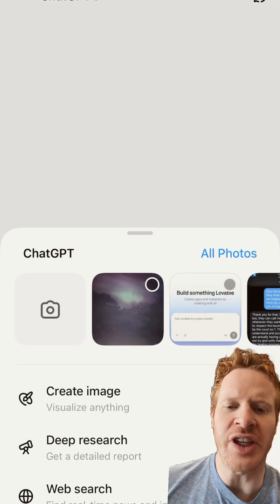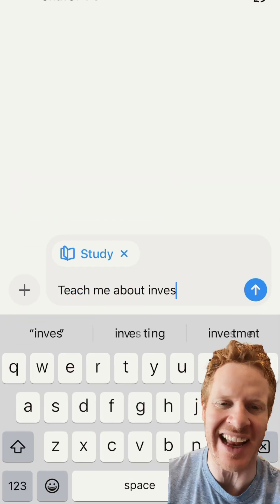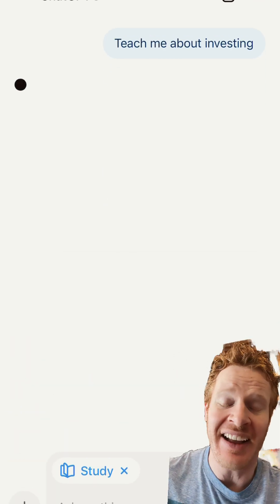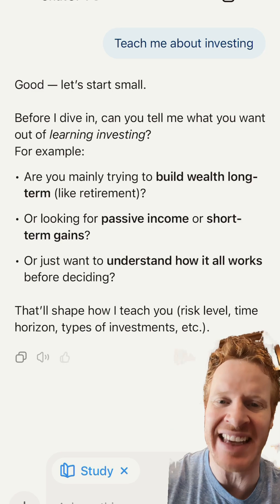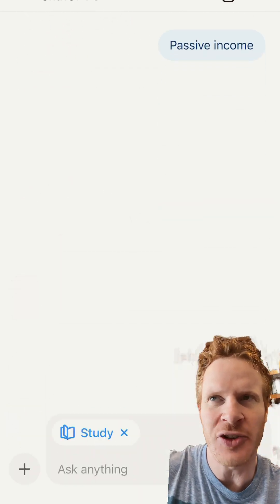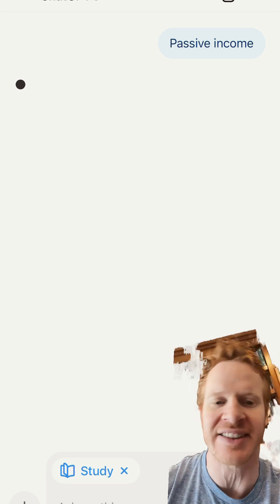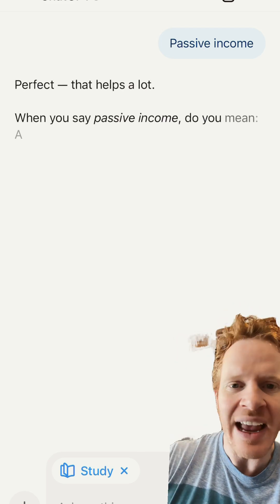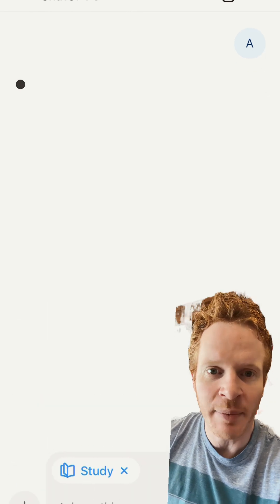How to Use ChatGPT Study + Learn Mode (Your Free Tutor)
Turn on Study and Learn mode and let ChatGPT teach you step-by-step.
In this short I show how to set a goal, start a lesson, get quizzes and feedback, and track progress—all inside ChatGPT.
Comment your subject and I’ll reply with a simple starter plan.